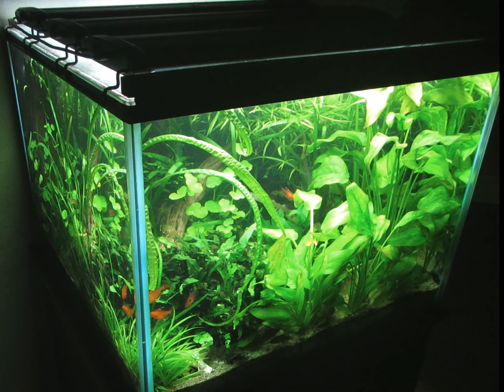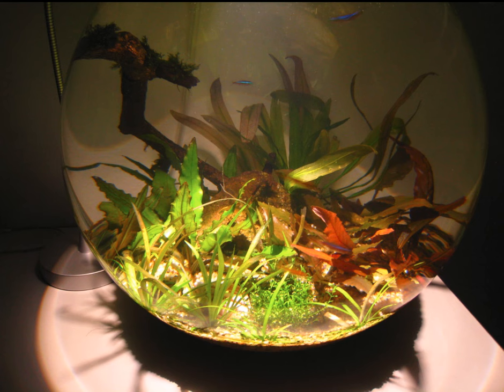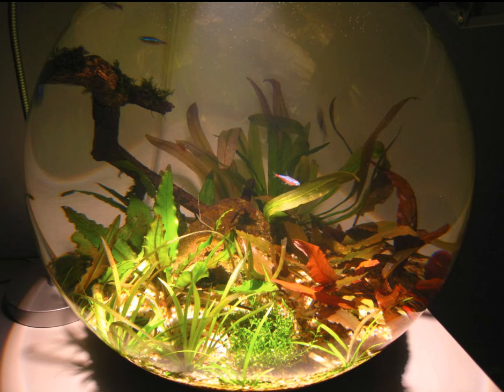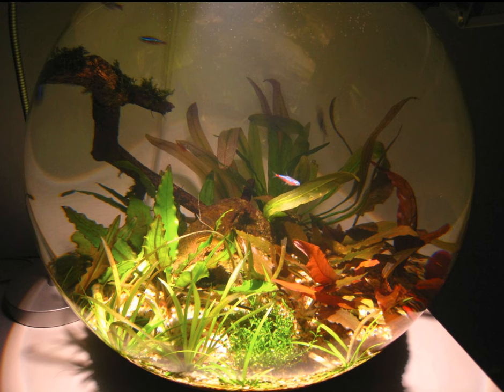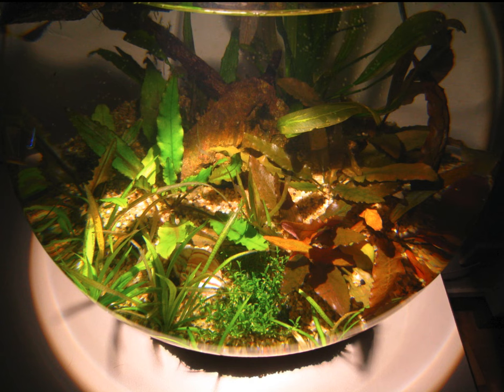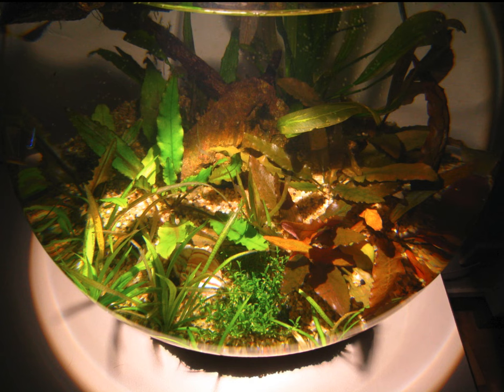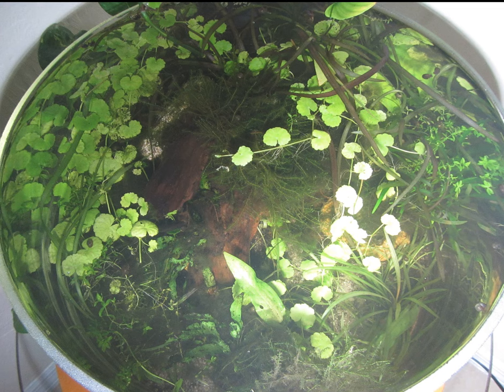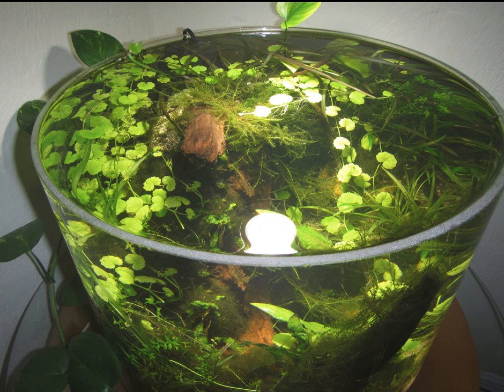Rethinking Jungle Bubble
There is tremendous value in domesticating a volume of wilderness, if only a few gallons' worth, and if only in the corner of one's room, because doing so reinforces the bond between humanity and nature, which would otherwise atrophy with the technological ascendancy of civilization, ultimately to the point at which the great wild itself would be confined to museums or history books. If, instead, we gaze for a few minutes every day upon the tiny miracles that are otherwise so easily ignored, we might immunize ourselves against the shifting baseline of an ever declining environment, to which we erroneously recalibrate our definition of wildness, generation after generation. And that bowl, right there, can remind us that it was not always like this, for there was a time when everything was strictly organic.